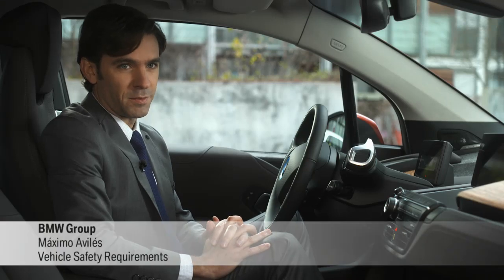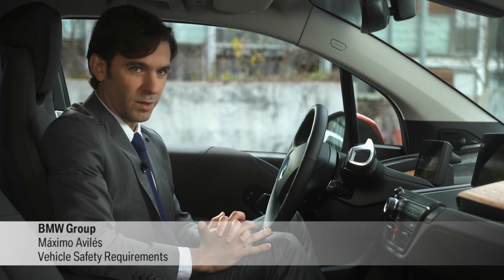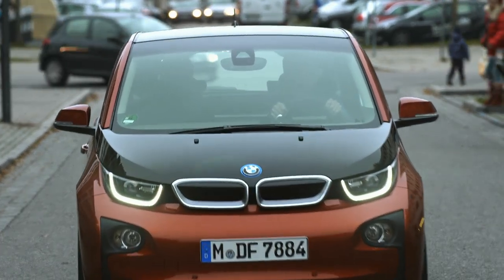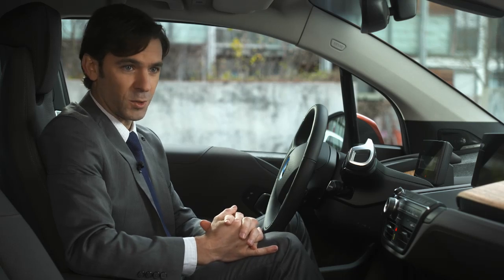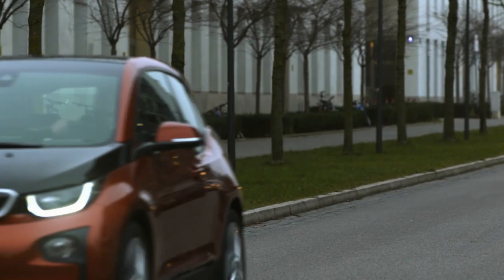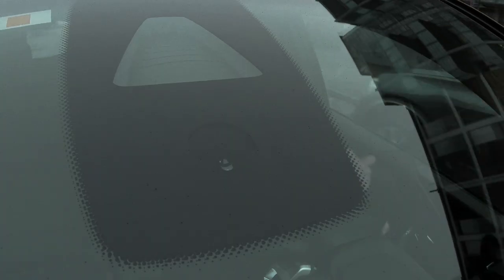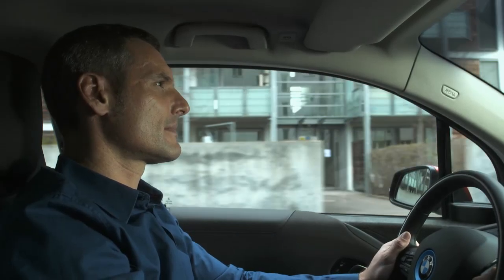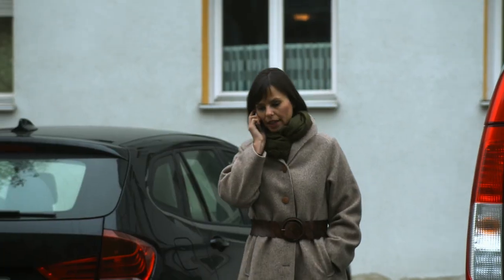BMW Innovaties | Pedestrian Warning met City Braking Activation (BMW.nl)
Euro NCAP prijst aandacht voor voetgangersveiligheid van BMW.

Pedestrian Warning met City Braking van BMW ConnectedDrive is onderscheiden door Euro NCAP. Het systeem dat de bestuurder waarschuwt voor plotseling overstekende voetgangers en dat automatisch remt als een aanrijding dreigt, is bekroond met de Euro NCAP Advanced award 2014. Deze prestigieuze prijs wordt toegekend aan innovatieve en ook vernieuwende veiligheidstechniek. Ook in 2010 ontving BMW deze onderscheiding.

Terwijl de Approach Warning met City Brake-functie voertuigen herkent, reageert de Pedestrian Warning met City Brake-functie op voetgangers. In situaties waarin een aanrijding dreigt, waarschuwt de Approach Warning in twee stappen – eerst verschijnt een symbool in de instrumentencombinatie van de BMW 2 Serie Active Tourer, daarna volgt een geluidssignaal. De Pedestrian Warning geeft bij acuut gevaar (bij rijsnelheden tussen 10 en 60 km/h) een enkelvoudige waarschuwing. Waarschuwt het systeem voor een dreigende aanrijding, dan worden op hetzelfde moment de remmen voorbereid om sneller te kunnen reageren. In een noodgeval grijpt het systeem zelfs in door automatisch te remmen, zodat de botssnelheid aanzienlijk wordt gereduceerd.